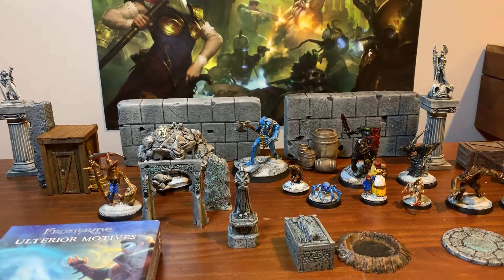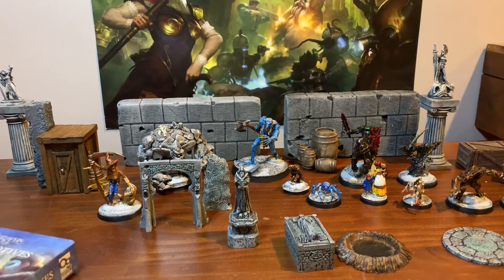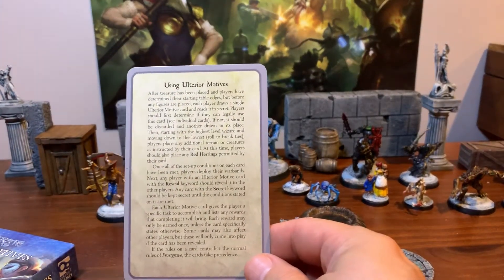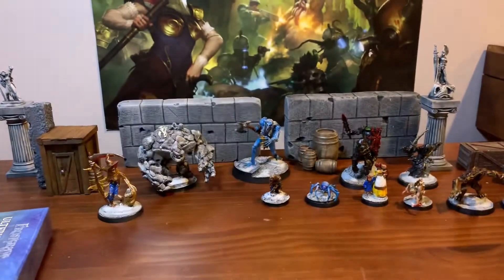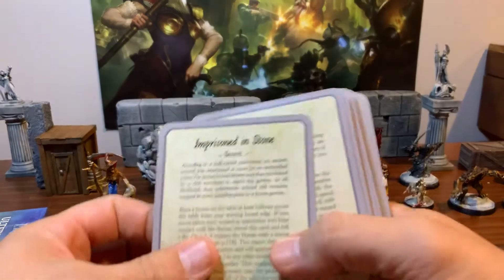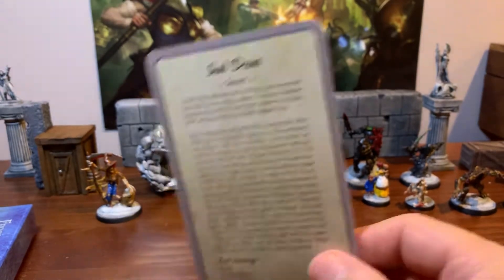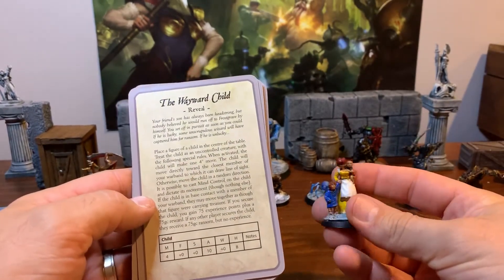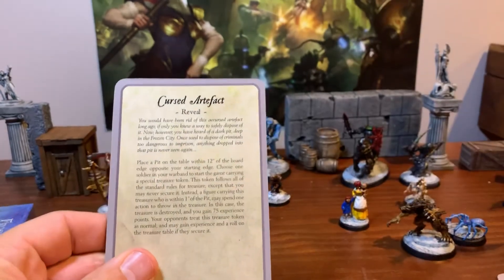Frostgrave Ulterior Motives Review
My review on what comes in the Frostgrave Ulterior Motives box.